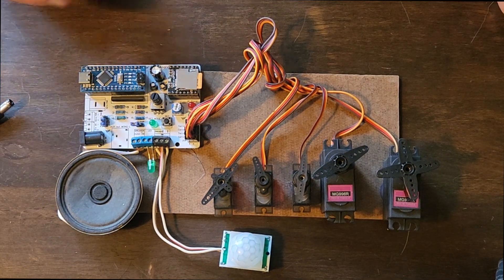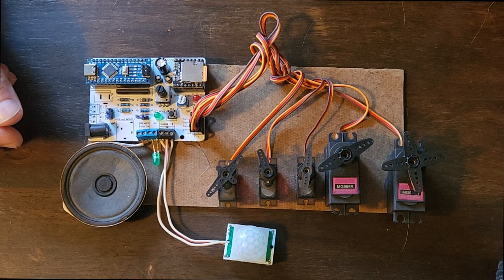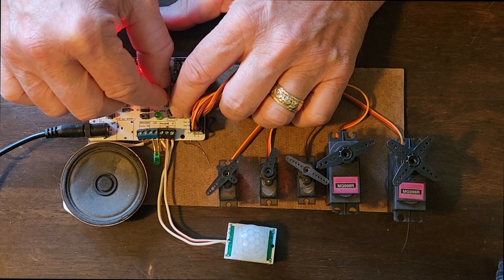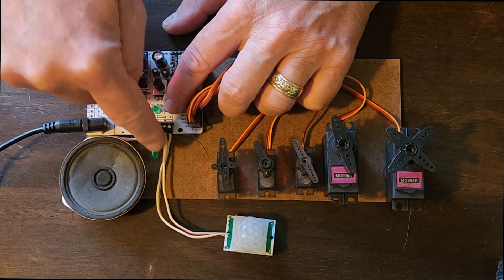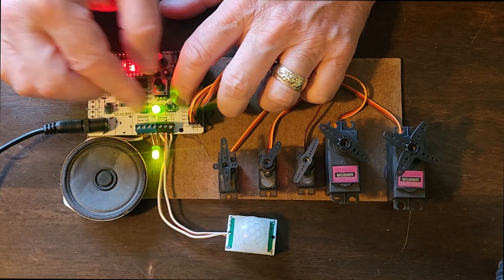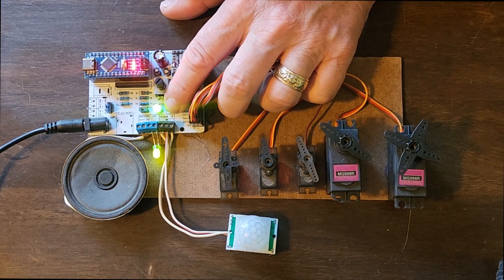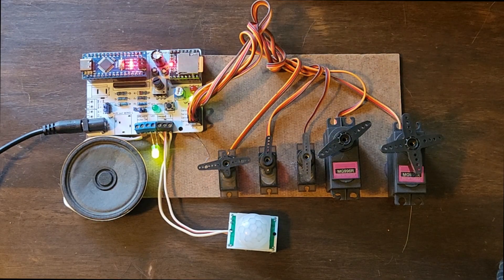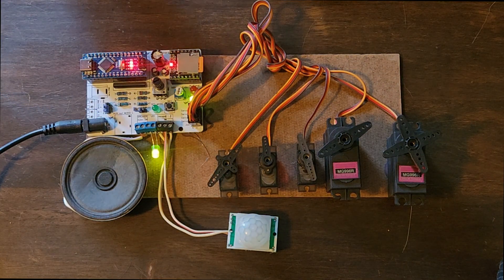DJB Setup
In this video I will show you how to quickly set up the DJB animation and sound board by setting the Servo limits, the LED settings and the Servo speed.
If you are interested in ordering a DJB board (the controller boards for talking, 4 axis servos with sound). The price for the DIY (you solder it together) boards will be $55 plus $6 shipping. and $90 +. shipping for a fully built and tested board.